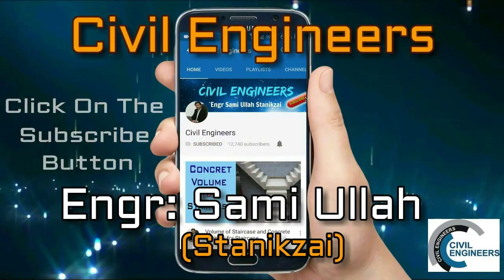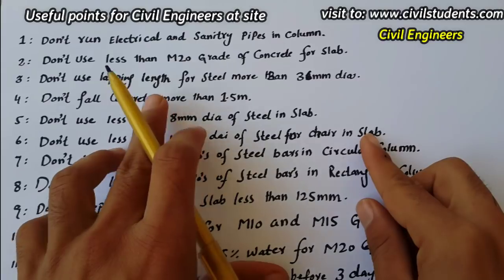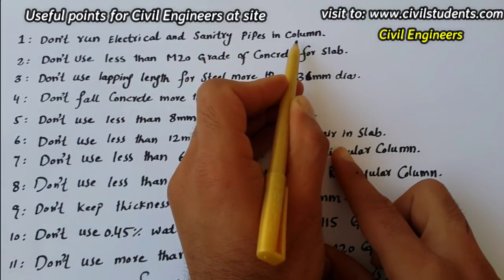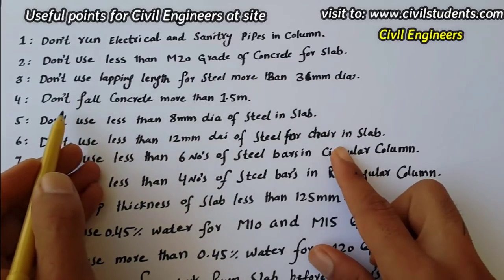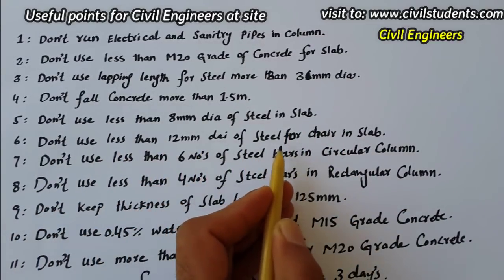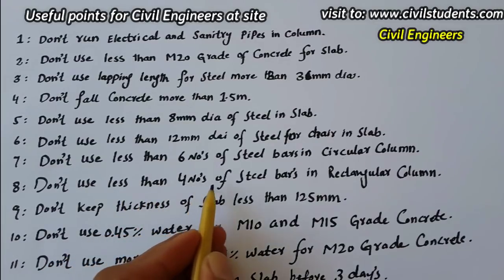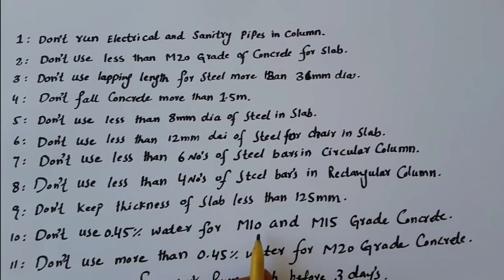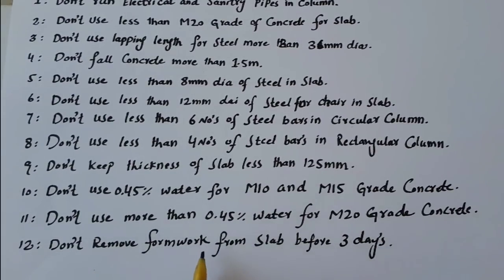Civil Engineers Don't Do this at site. | Must Watch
in this Video Lecture I will disuse some points which should be not follow at site.

You Can Watch in this channel:
DAE Civil